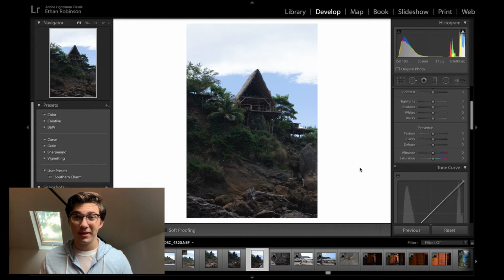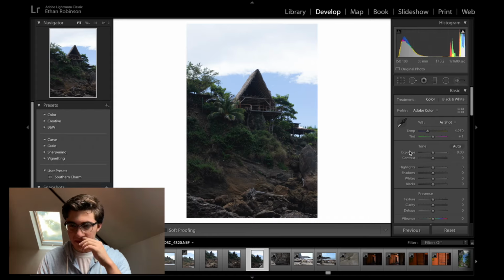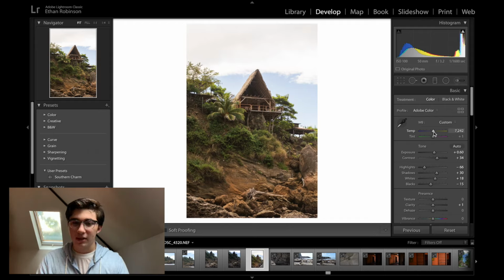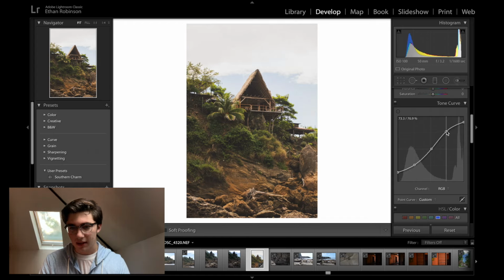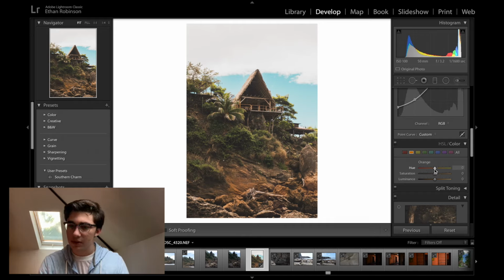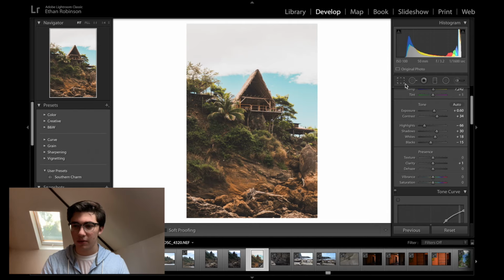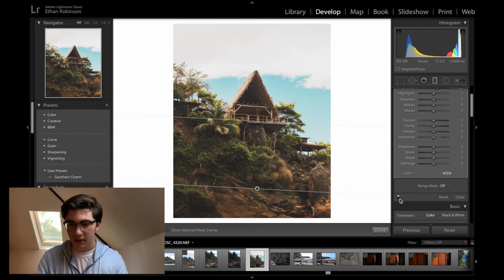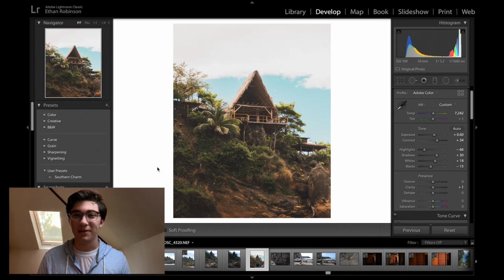HOW I EDIT MY TRAVEL PHOTOS!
Welcome to my first video on the channel! I'm going to try and make more helpful tutorials and how-to's to show my editing style and how I like to approach photography. In this video, I show you how I like to edit my travel photos using Lightroom Classic. What tutorial do you want to see next? Let me know down below!